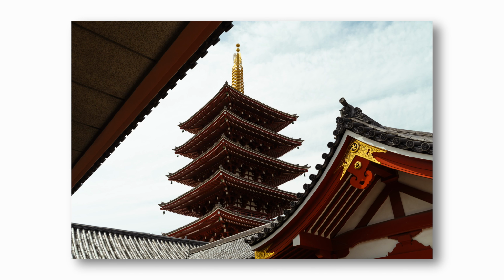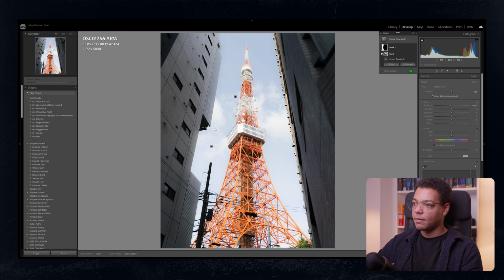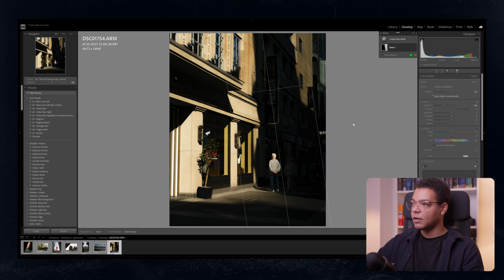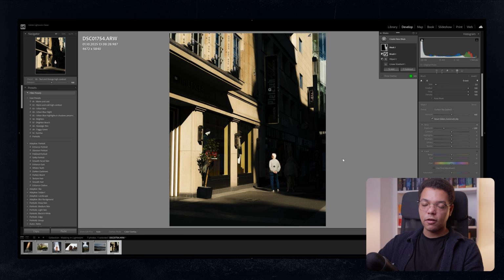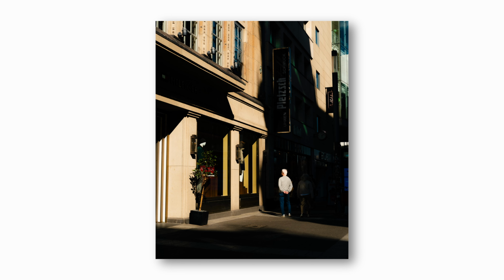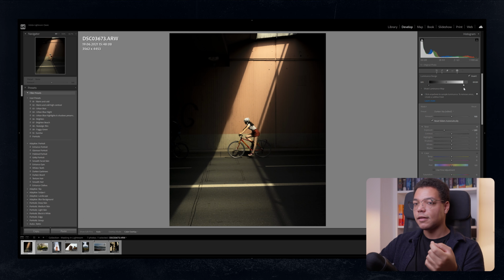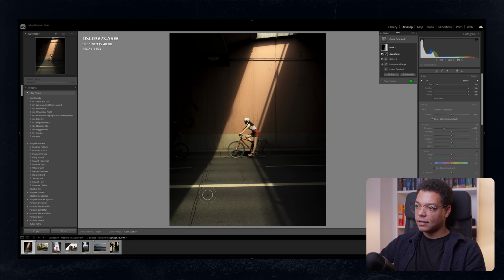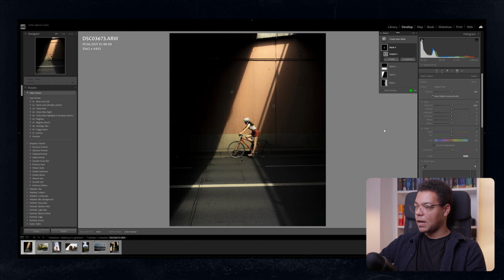My Photo Editing sucked, until I learned This.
In this video, I talk about Lightroom Masks and how you can use them to level up your photo editing!

Hi, I'm Richard — I'm geeking out about photography, storytelling, reading, and visual language. I'm here to share what I'm learning about Photography and visual storytelling.

TIMESTAMPS
0:00 - Intro
00:40 - Basics
02:32 - Masks & Subjects
06:15 - Custom Brushes
06:51 - Masks & Subjects 2
07:35 - Advanced Masks